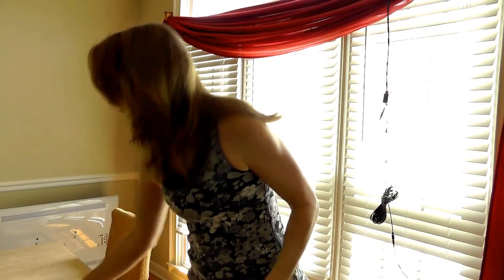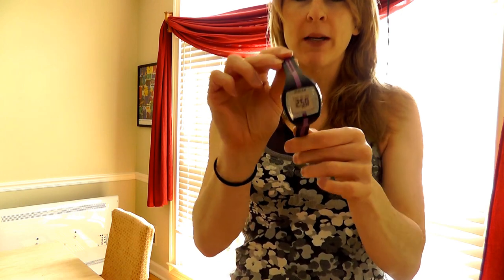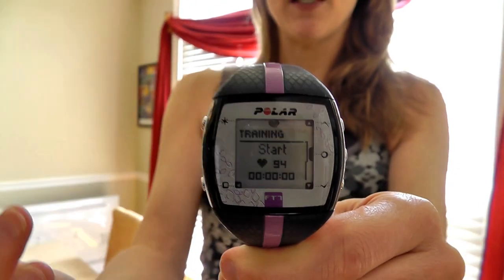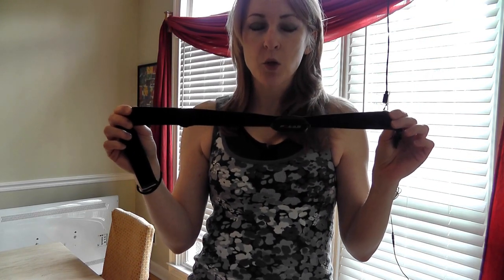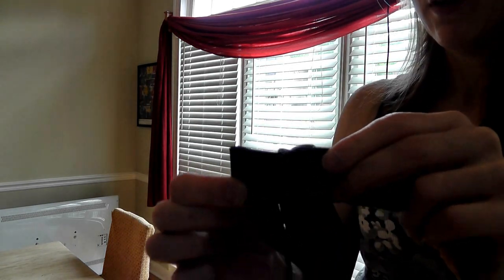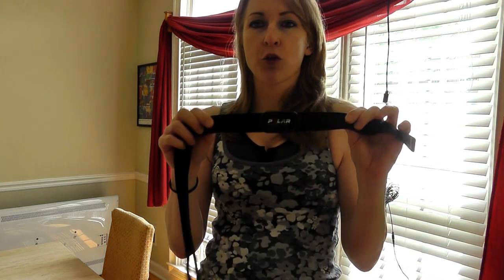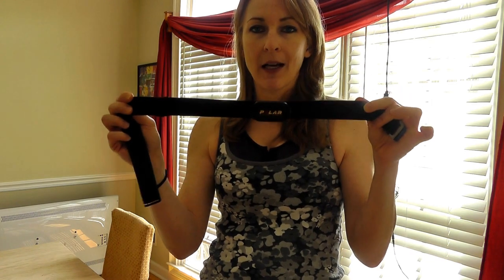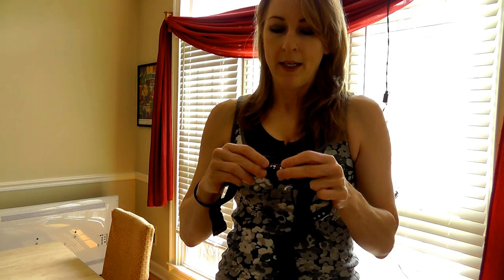Fix Polar FT7 heart rate 00 Reading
How to fix your Polar FT7 heart rate monitor when it reads 00